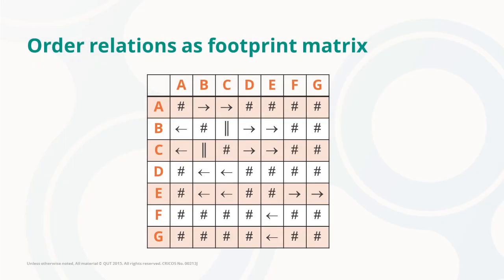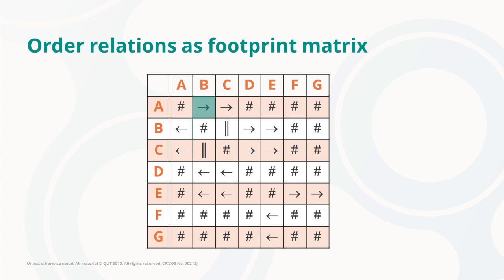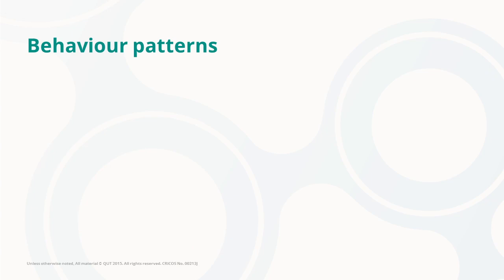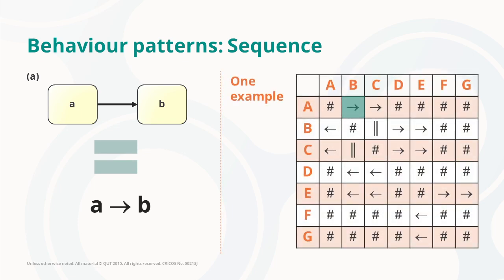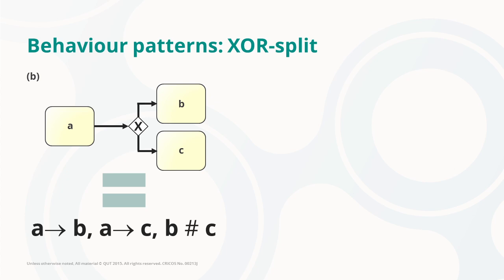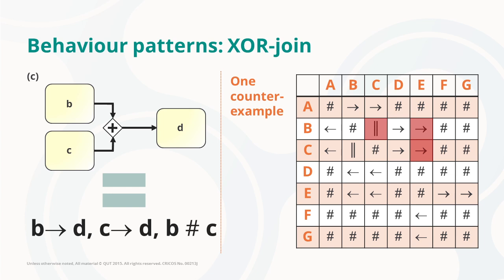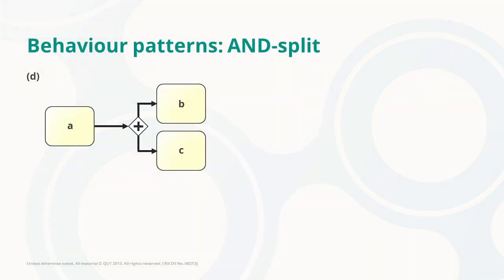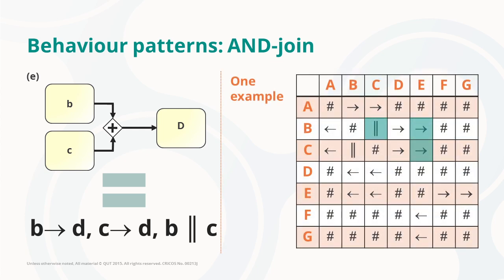Using a footprint matrix